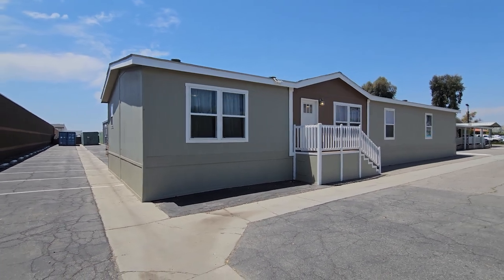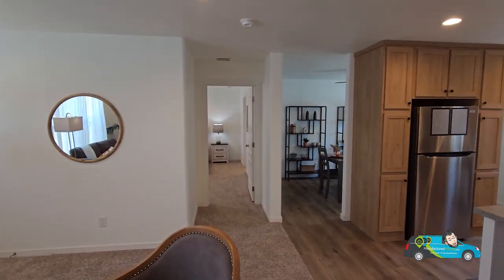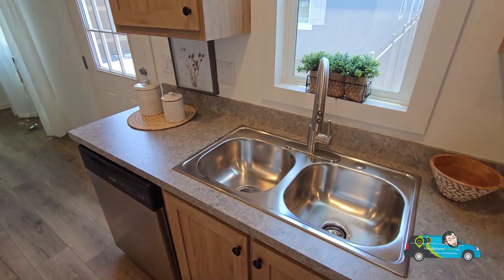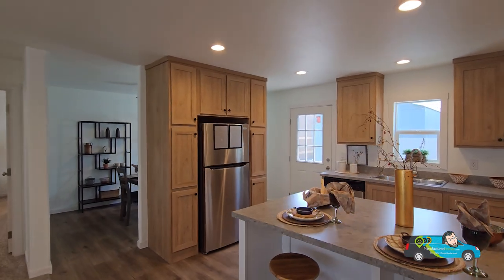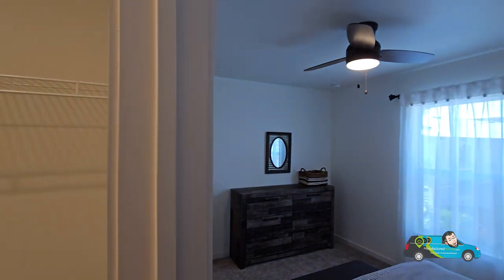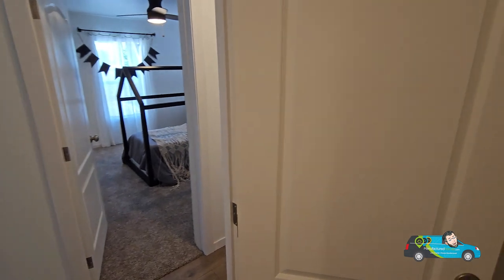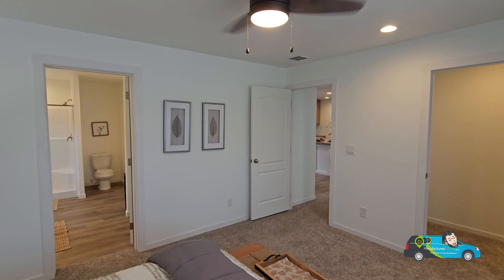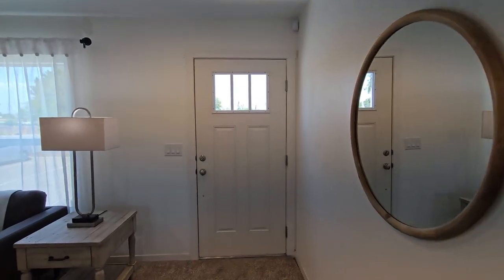Tour the Epic "Yellow Submarine" Manufactured Home - Unbelievable Interior!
In this amazing manufactured home tour, you'll get a chance to see the unbelievable interior of the "Yellow Submarine" manufactured home. This home has an amazing Clayton home design and is perfect for anyone who is looking for affordable and stylish mobile home living.

This tour is perfect for anyone who is interested in mobile home living and wants to see an incredible example of how this type of living can be perfect for them. If you're looking for a mobile home tour that will leave you in astonishment, then this is the tour for you!

4 Bed | 2 Bath | 2128 sq. ft. | 76'x28'